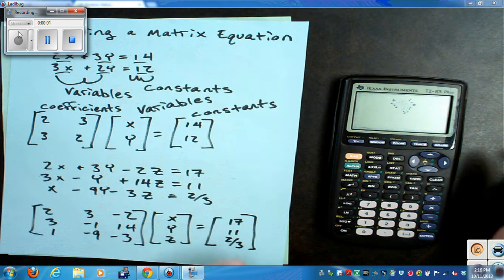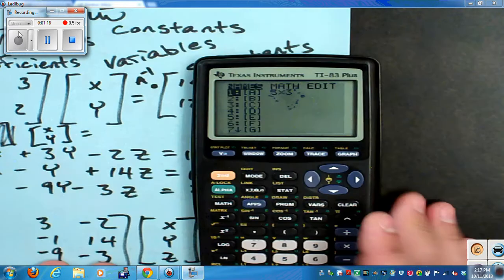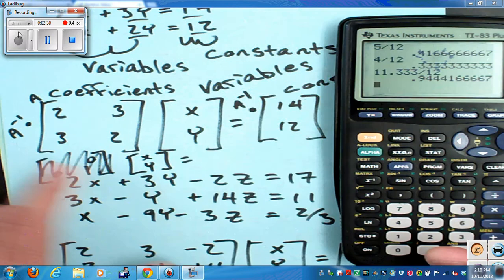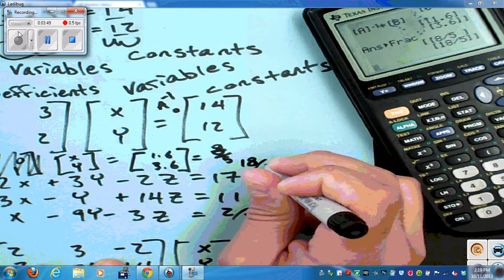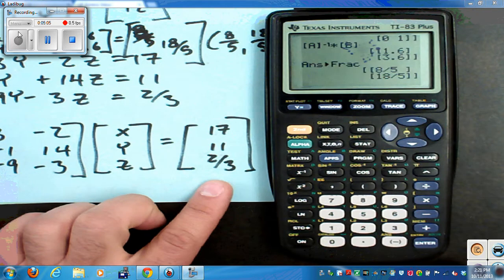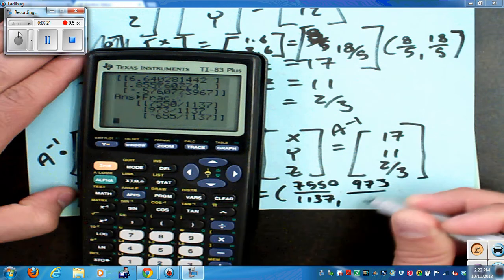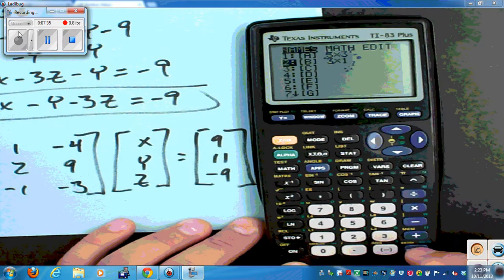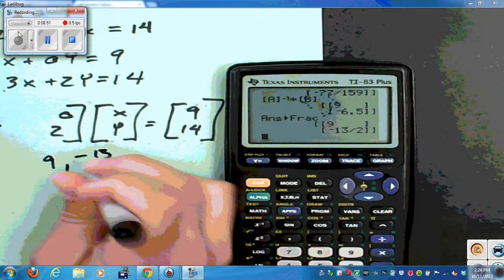PAPA2 Solving Matrix Equations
How to solve matrix equations using the calculator.